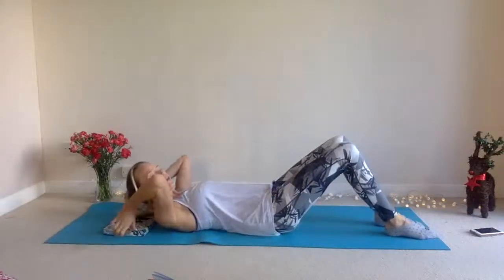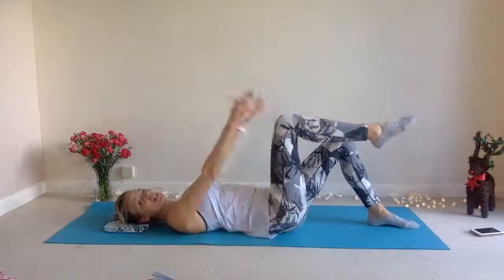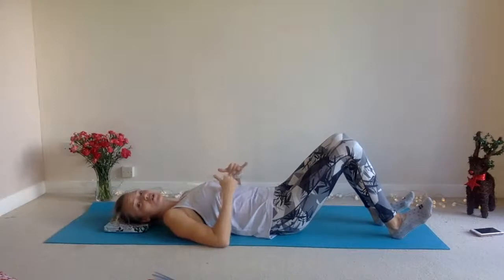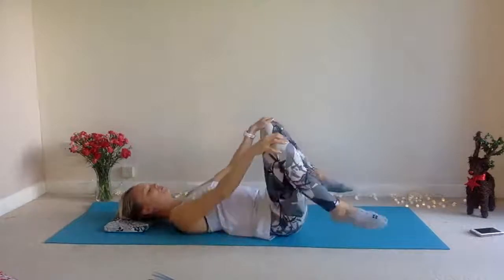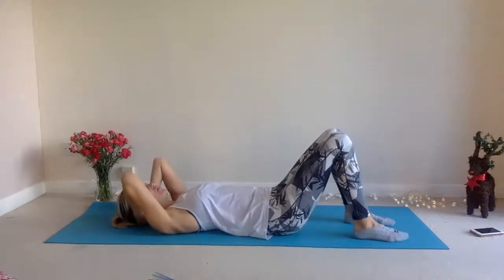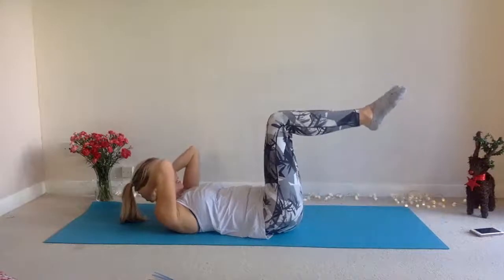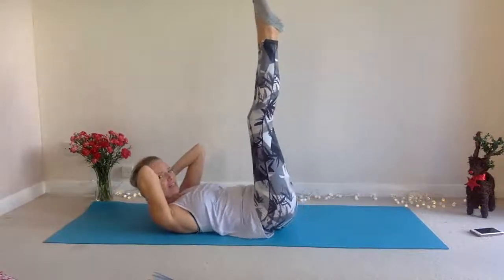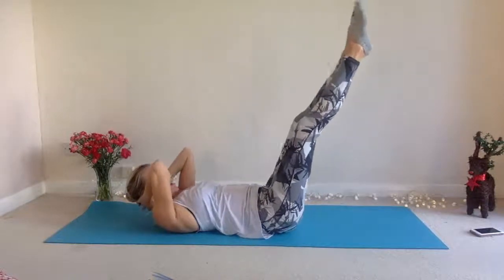Pilates Advent Calendar Day 17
All about the core. Please rest when you need to and don't persevere with any exercises that cause you discomfort.

Exercise guidelines:
Do not exercise~
If are feeling at all unwell as it is counter-productive.
If you have eaten a heavy meal in the last two hours.
If you have been drinking alcohol.
If you are in pain from an injury; consult your doctor first, as rest may be needed before you exercise.
If you have taken painkillers as they will mask any warning signs.
If you are undergoing medical treatment or taking any drugs, you will need to consult your doctor first.
If it causes pain.
Remember it is always wise to consult your doctor before you take a new exercise.
The creators, producers and distributors of this programme do not take responsibility for any injury or accident as a result of following the exercise in the programme.